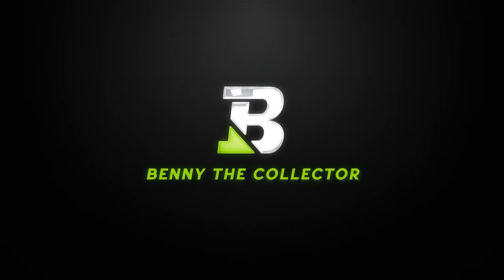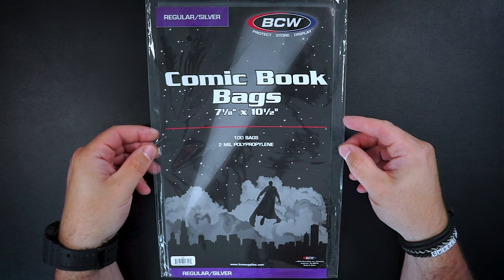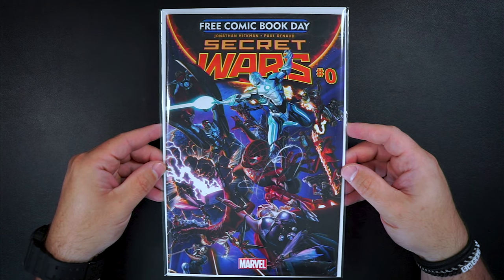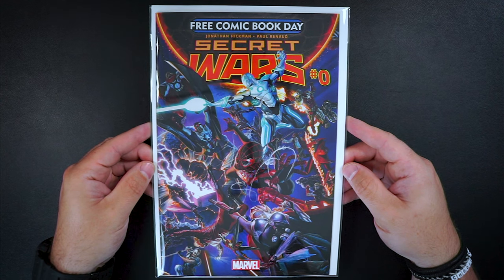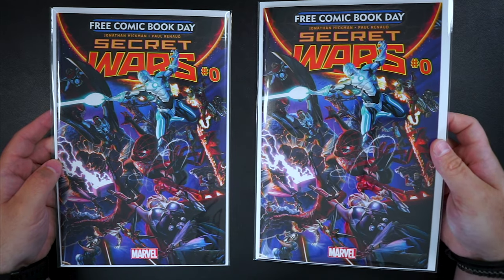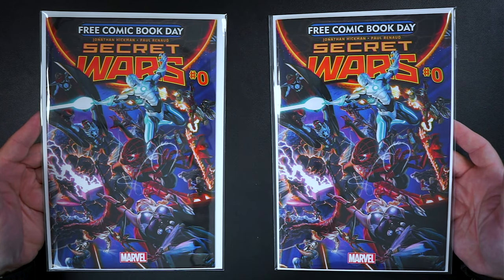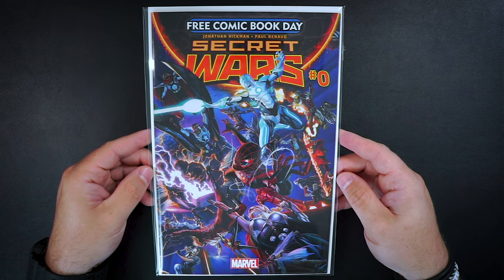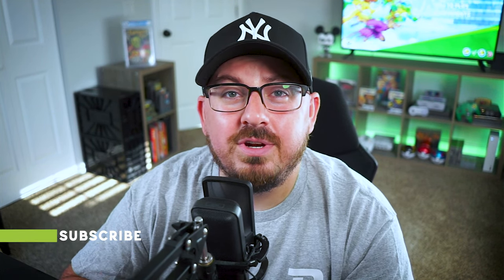Are these comic bags too good to be true??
What's up collectors?! In today's video I talk about a new brand of comic bags that I started to use for my collection.  I go over my current setup of bags and then show you the new brand that I think is pretty awesome for the price.

📗 My Favorite Comic Supplies:
BCW Poly Bags & Boards
Comic Pro Line Bags & Boards
BCW Comic Top Loaders
BCW Plastic Short Box

🛠️ Gear List:
Main 4k Camera
Second Camera
GoPro Hero 10

Timestamps:
0:00 Intro
4:40 Outro